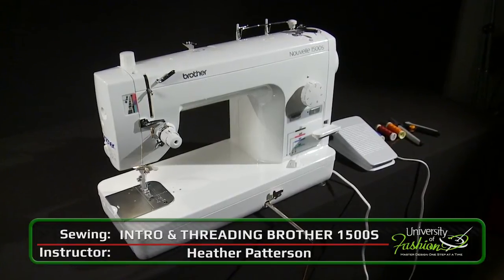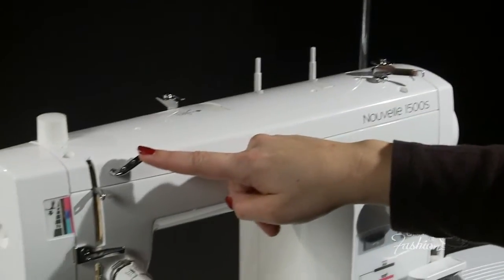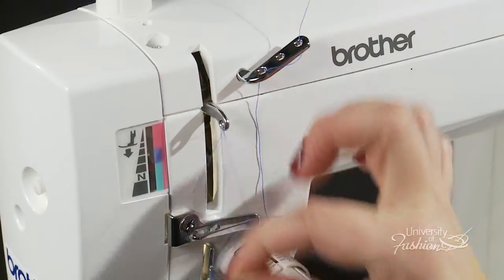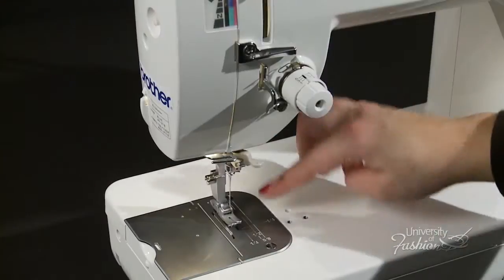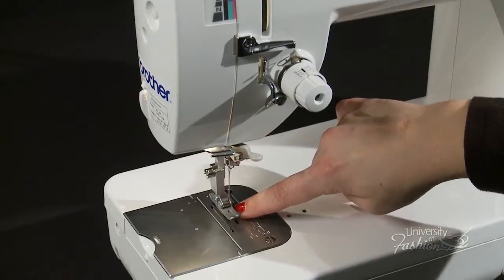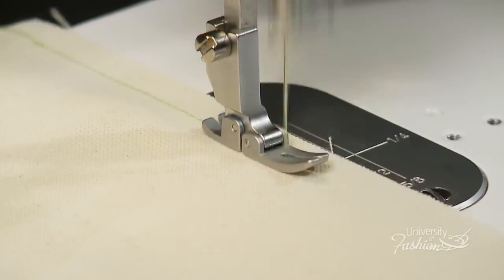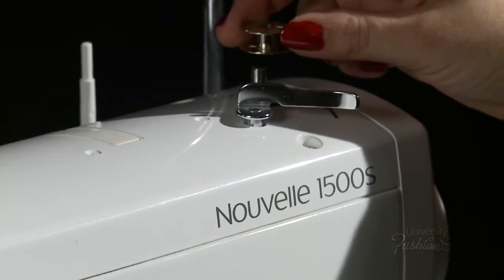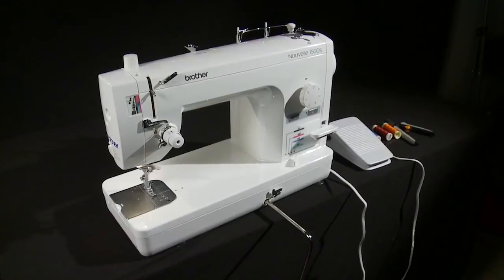Introduction of the Brother 1500s Sewing Machine - A Sewing Machine Demo Preview